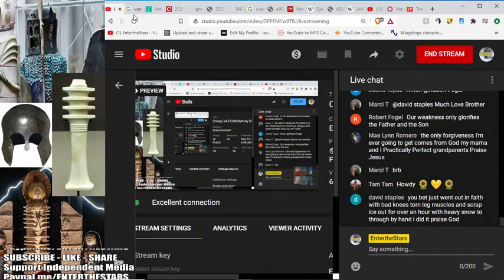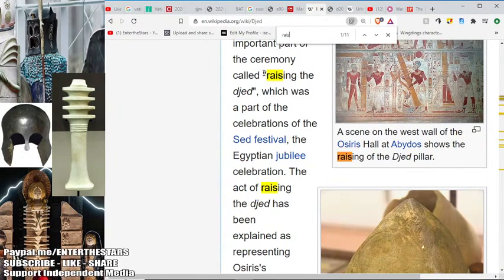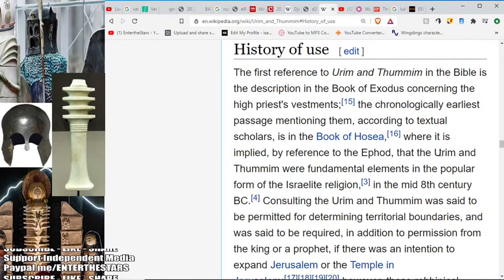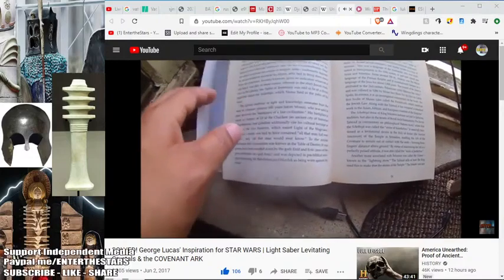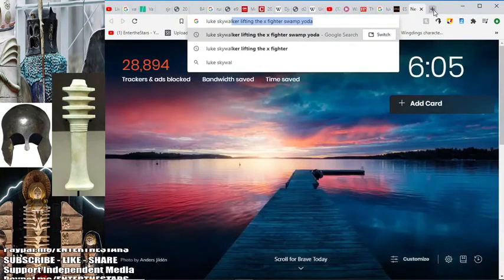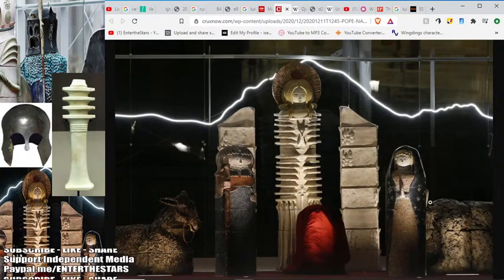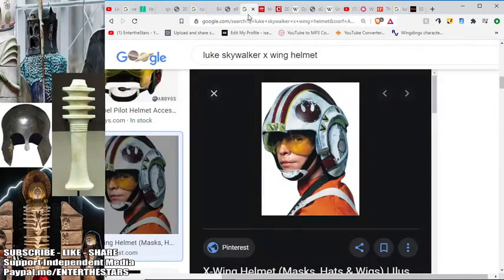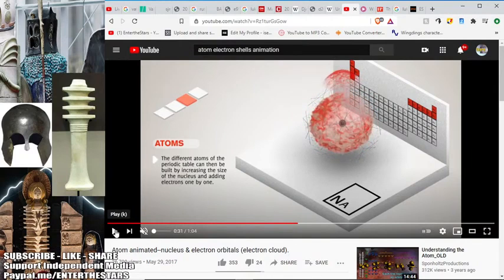Vatican Nativity scene decoded